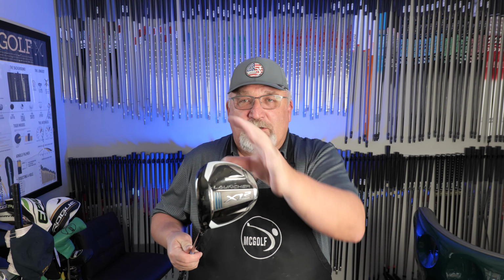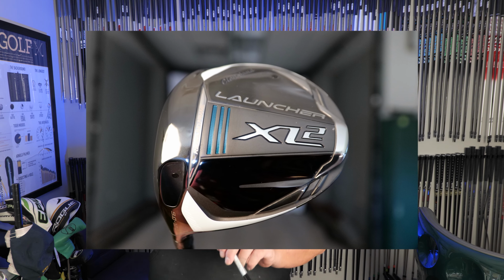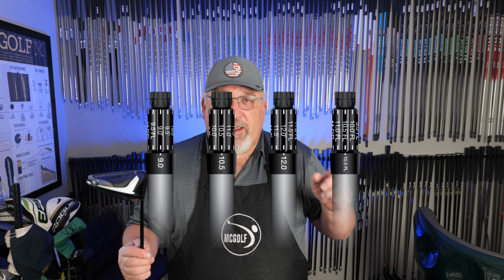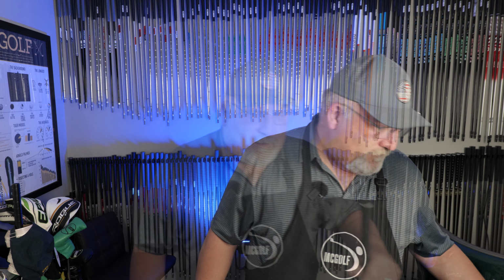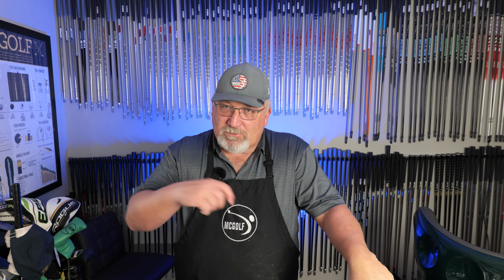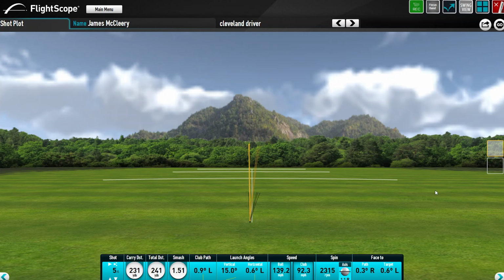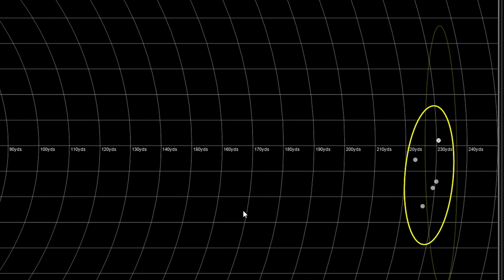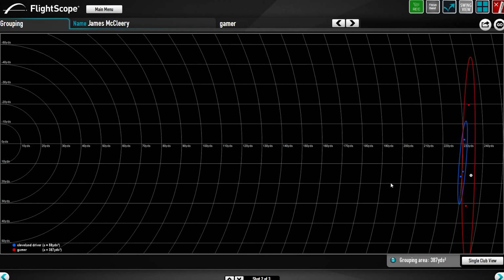Cleveland XL2 Driver Review 2024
REveiwing the Cleveland XL2 Driver with Adjustable settings, REbound frame technology, and AI enhancements. Using the Tensi Blue driver shaft we will test it against my gamer.